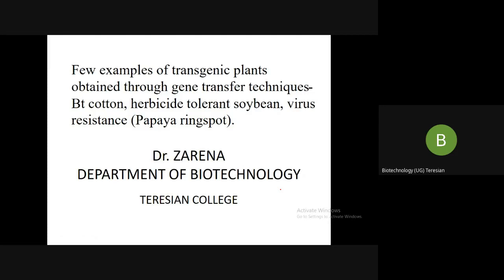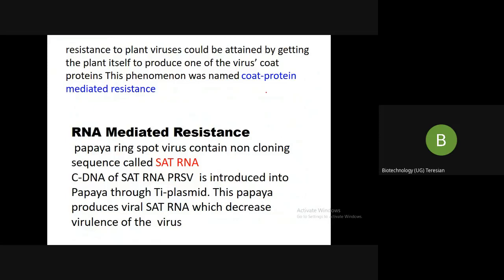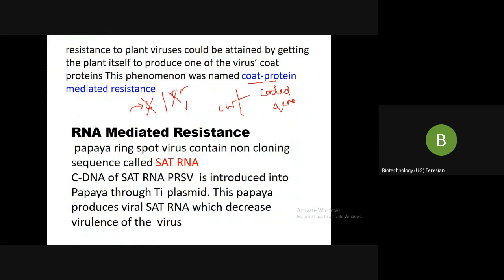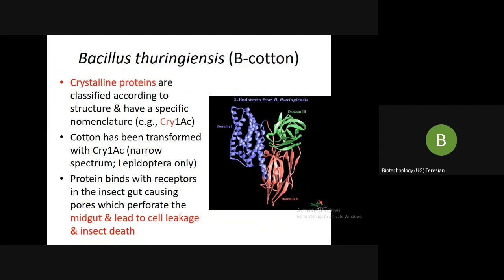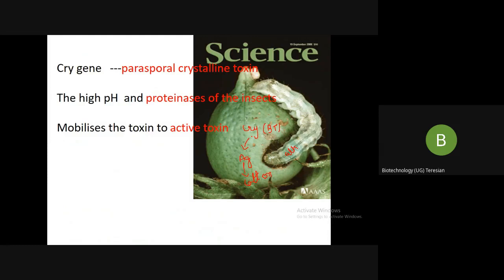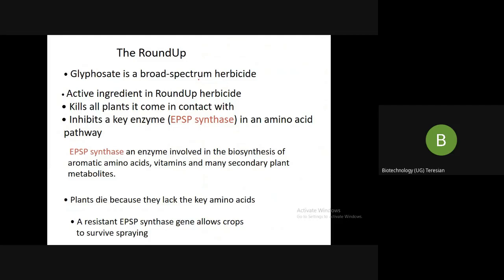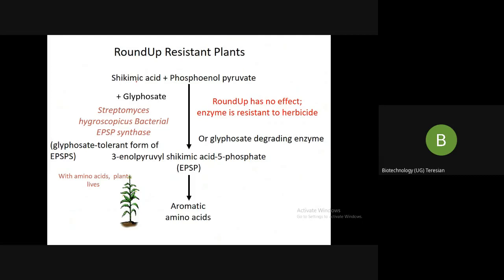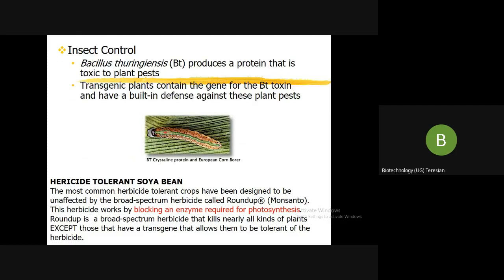BT cotton, herbicide tolerant soy bean, papaya ring spot virus genetically modified plant